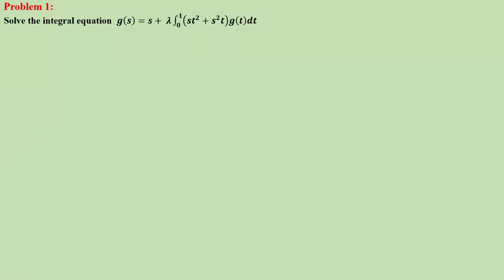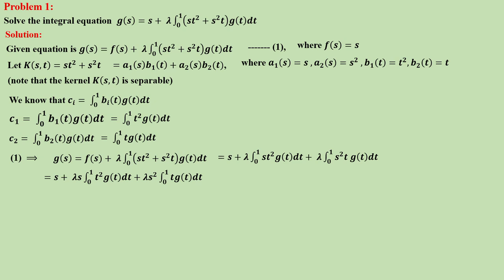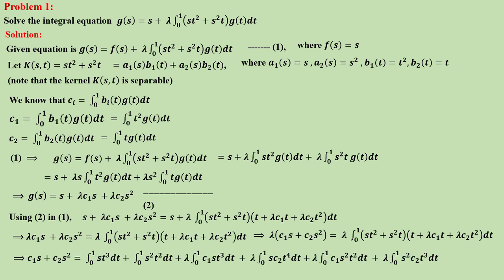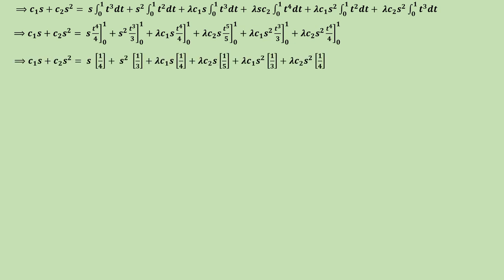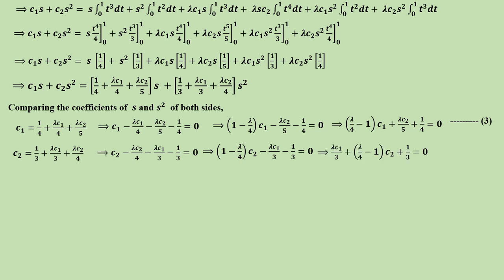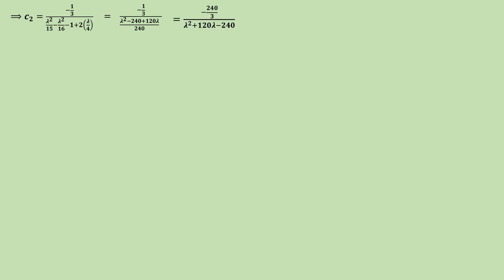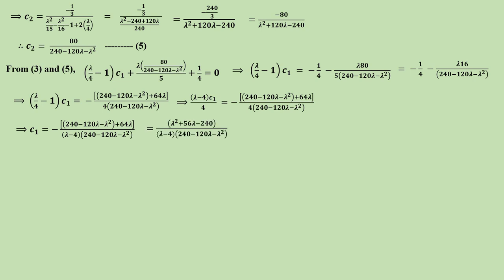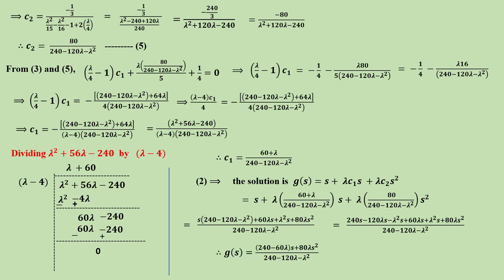Linear Integral Equations 4